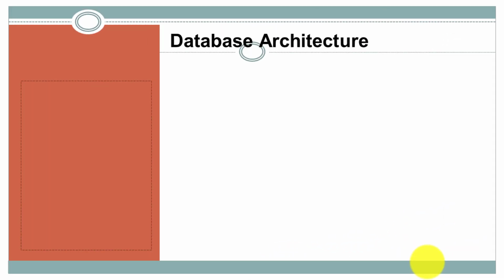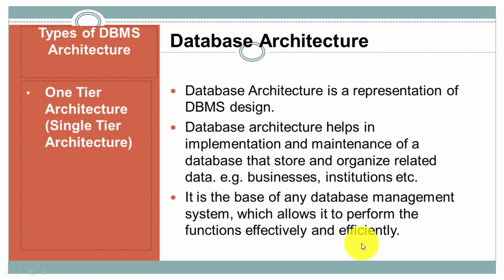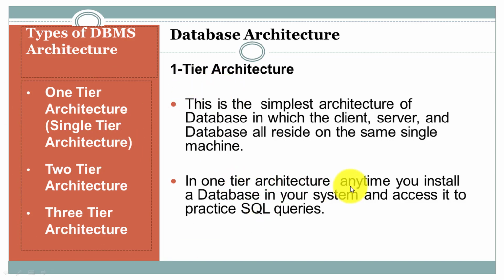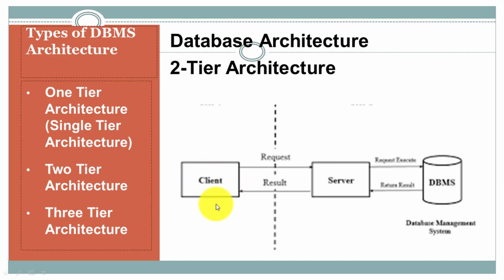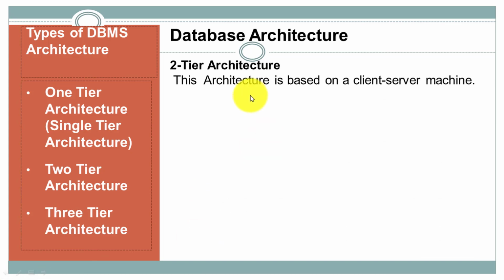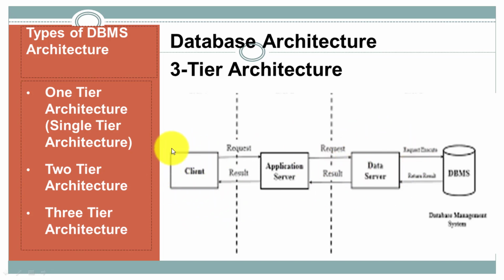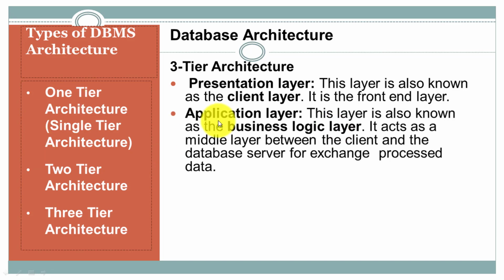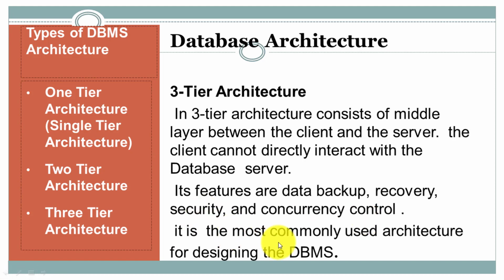Part-14 DBMS||Database Architecture ||1 tier 2 tier & 3 tier Architecture in DBMS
Hello Everyone,
          The series of  course DBMS  for the course  all Aspirants of Computer Science .